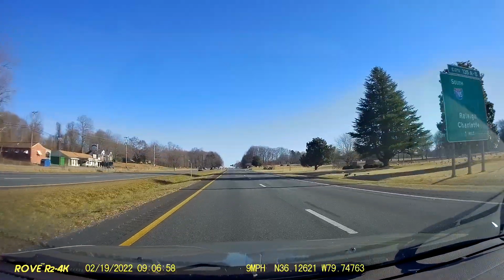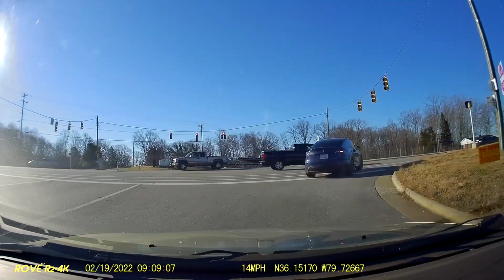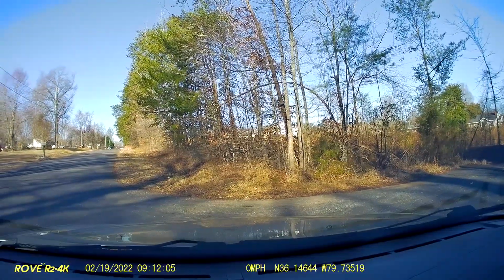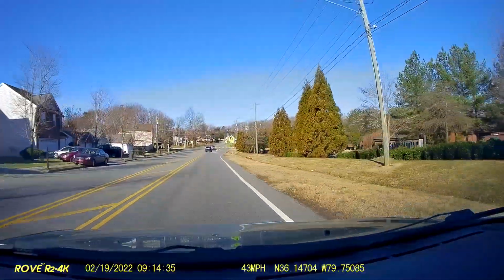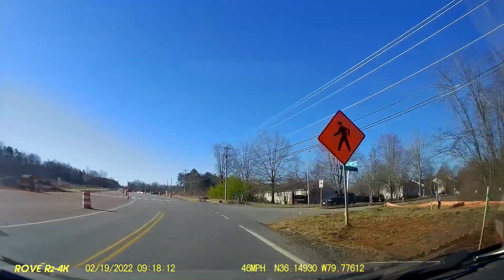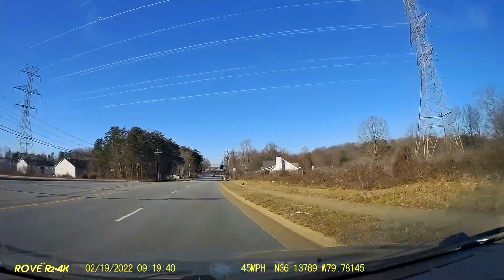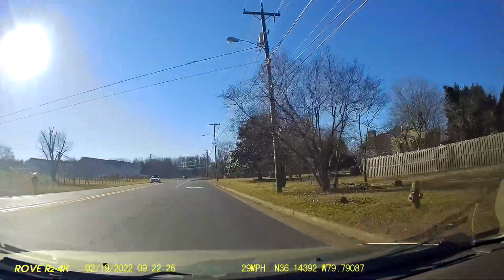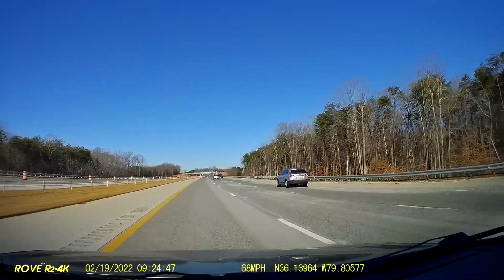February 2022-Greensboro Urban Loop Construction Tour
A west to east driving tour of the area surrounding the Greensboro Urban Loop Highway Project. Expected completion date is Spring 2023.